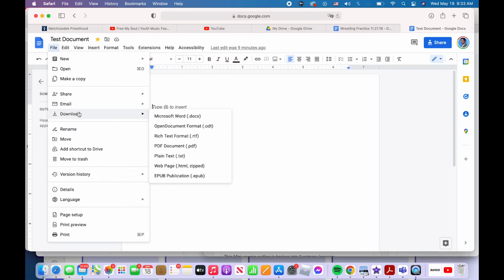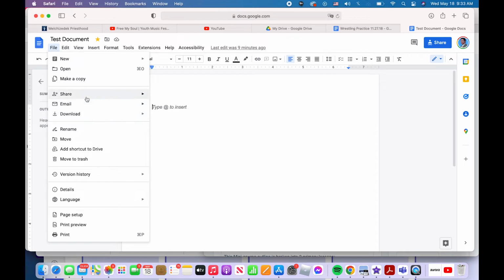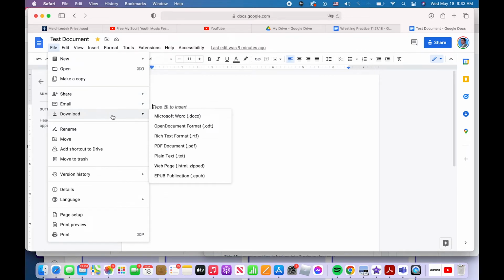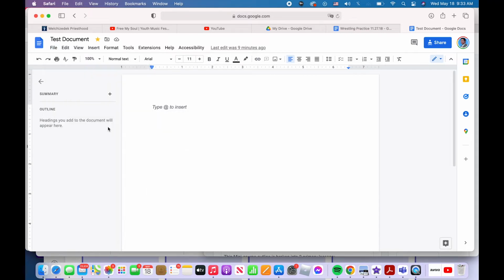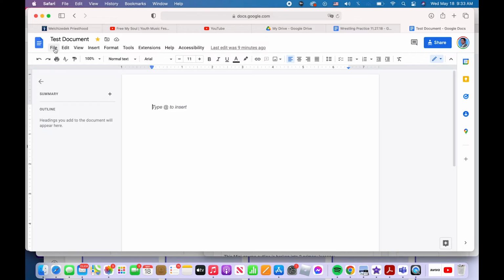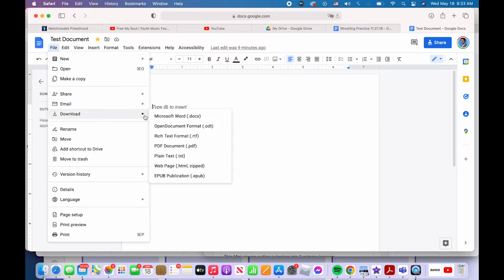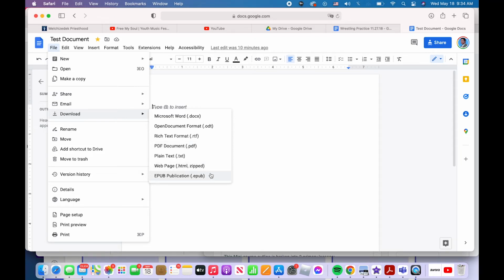How to Download a PDF or Doc in Google Docs